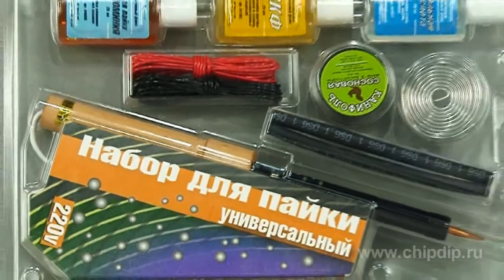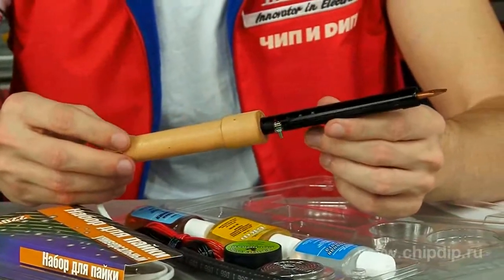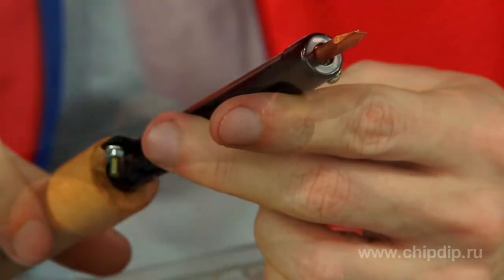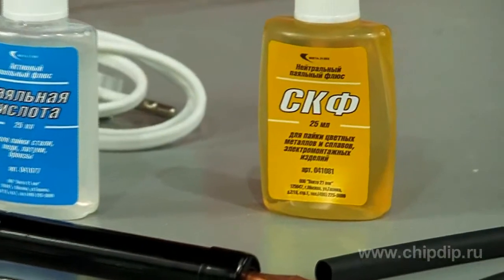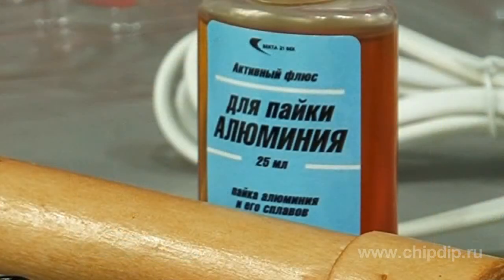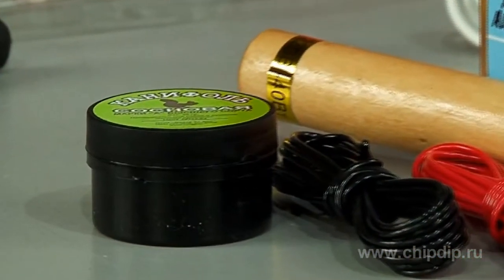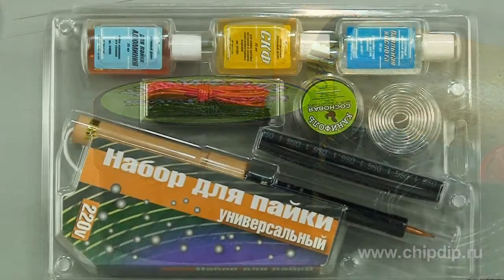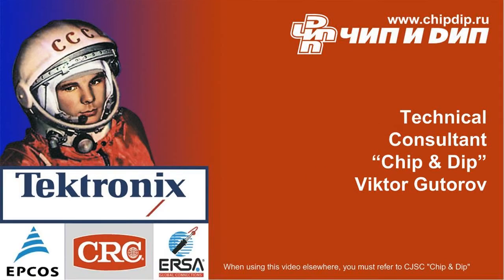Universal Soldering Kit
Universal Soldering Kit       Soldering is an infrequent household work but sometimes we need to make any soldering work with a simple soldering iron or soldering kit. Let's consider Russian soldering kit as an example.       The soldering kit is used for pretinning and soldering with solder alloys. It includes standard EPSN electric soldering iron 40W, 220V with wooden handle, heating element from nichrome wire and cast copper soldering tip. You may form the soldering tip into any desired form with needle point file or file.       The kit includes also POS-61 tin-lead solder, 2 copper mounting wire (e.g. for jumpers), 2 heat shrink tubes for quick wire insulation after soldering and soldering fluxes required for any soldering operation.       Supplies SKF alcohol and resin neutral flux is ideal solution for soldering of non-ferrous metals and alloys. Soldering acid is used to solder steel, brass and bronze, active flux for aluminum is used to solder materials with an oxidation film providing sound connection of aluminum wires. Pine rosin is ideal for soldering and pretinning with soft solders.       Thus, the kit includes all required materials and equipment to provide quick and reliable soldering.